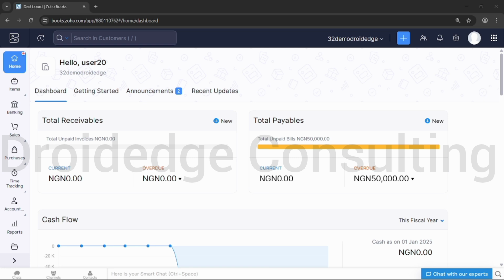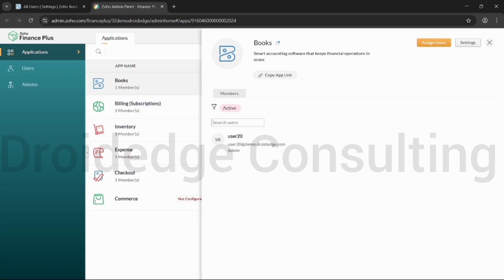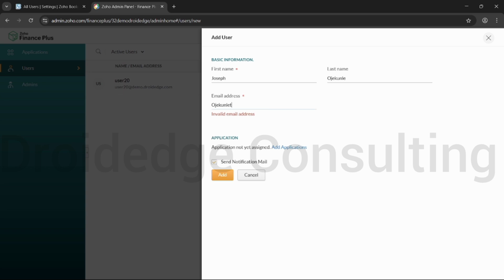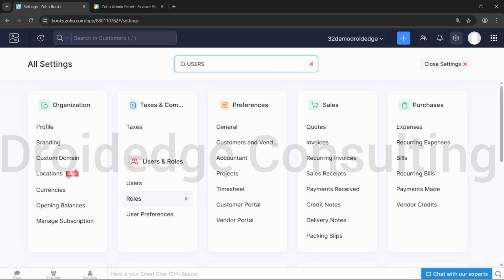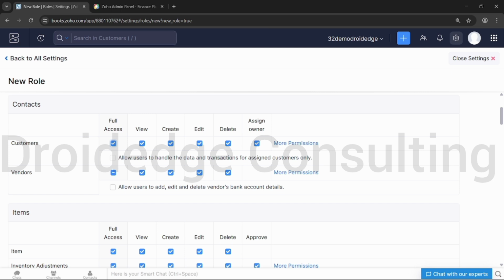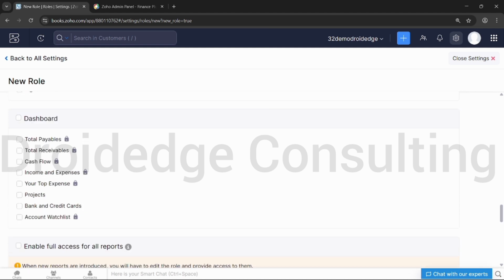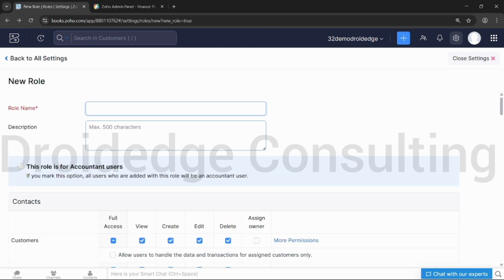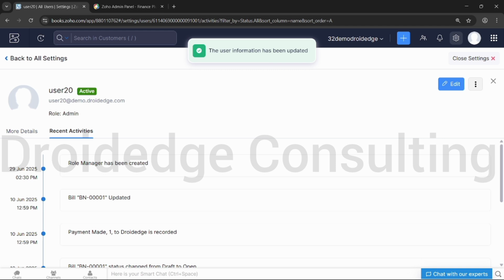How to Add Users and Assign Roles in Zoho Books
In this video, you will learn how to add users to your Zoho Books account, assign them specific roles, and manage their access rights to ensure secure collaboration across your team.